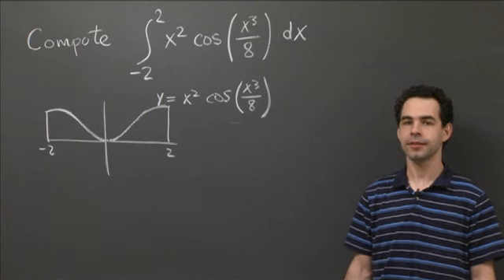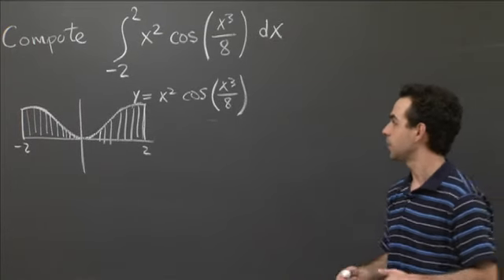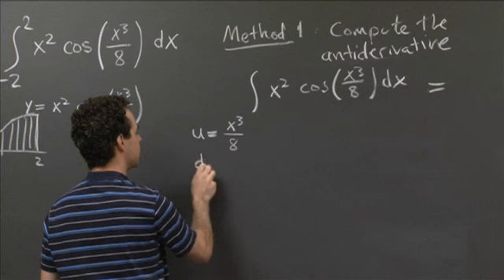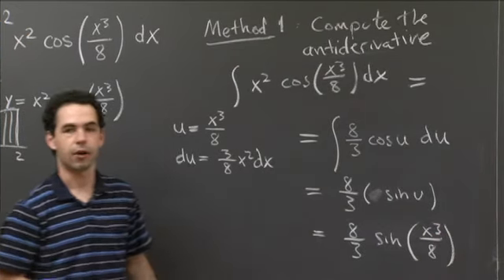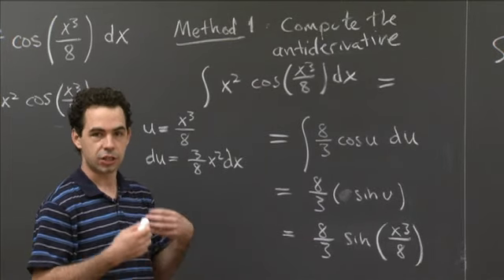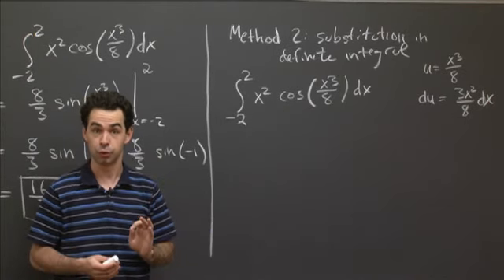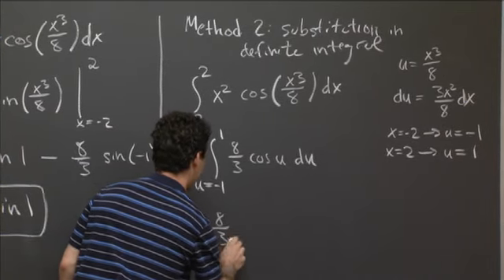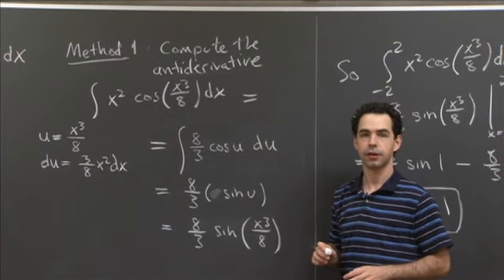Definite Integral by Substitution | MIT 18.01SC Single Variable Calculus, Fall 2010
Definite Integral by Substitution

Instructor: Joel Lewis